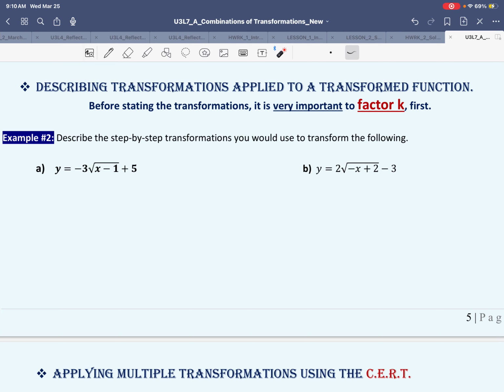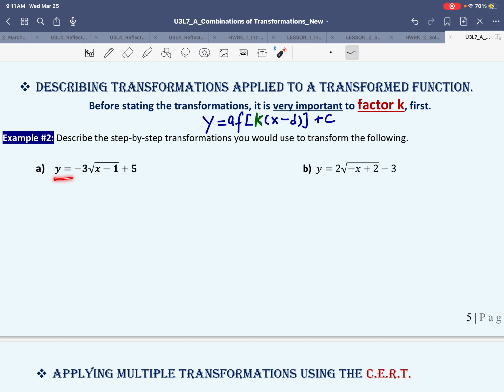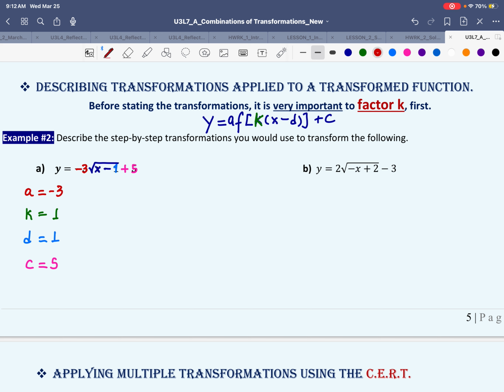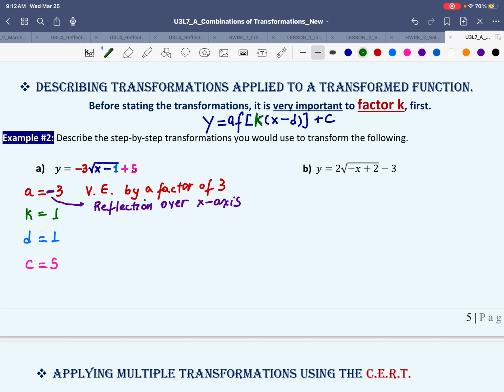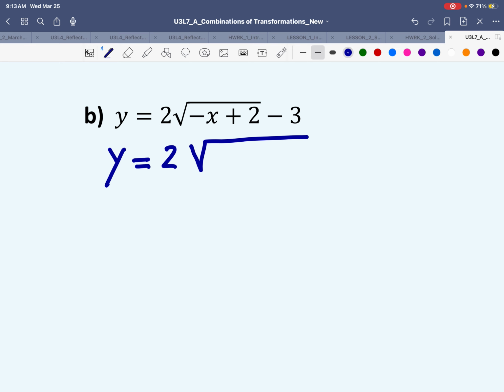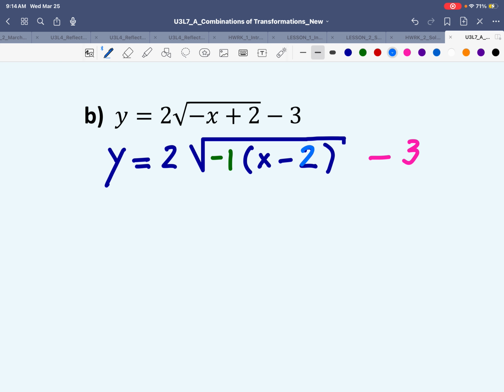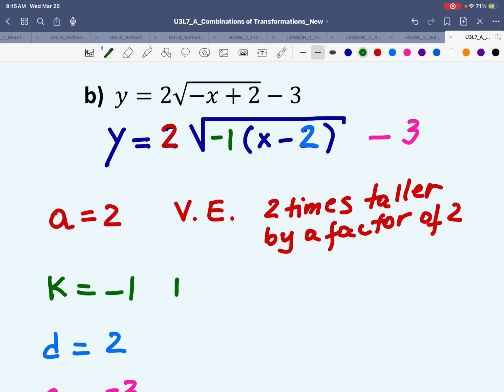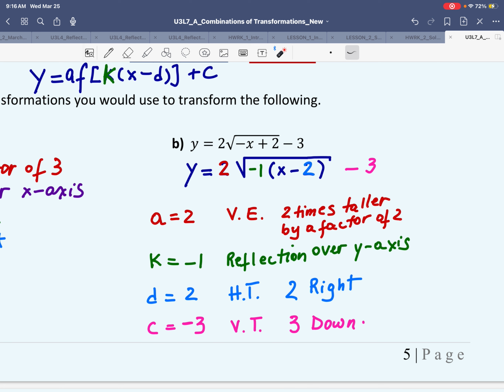Describing transformations applied to a transformed function.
Before stating the transformations, it is very important to factor k, first.